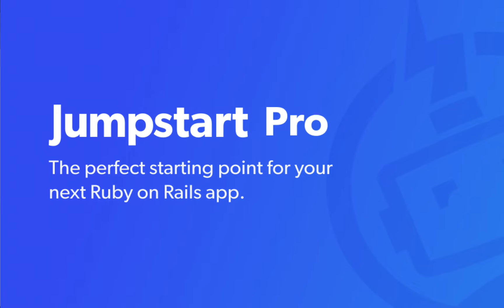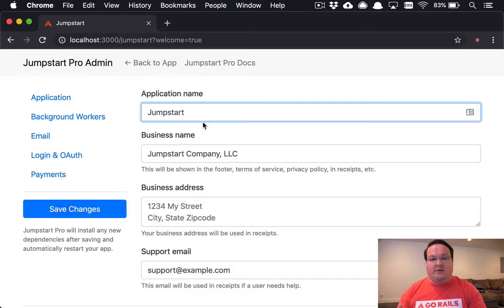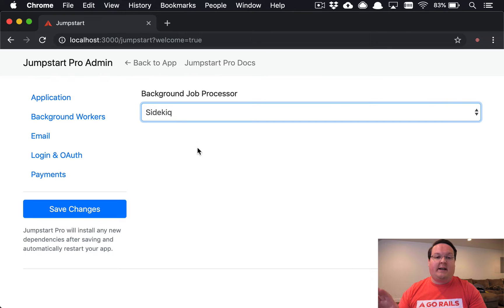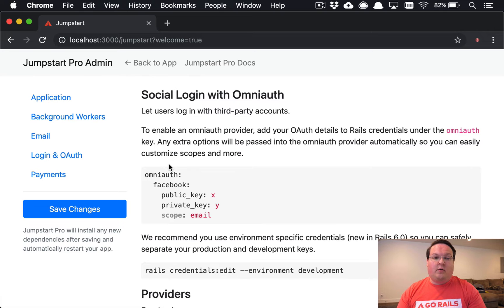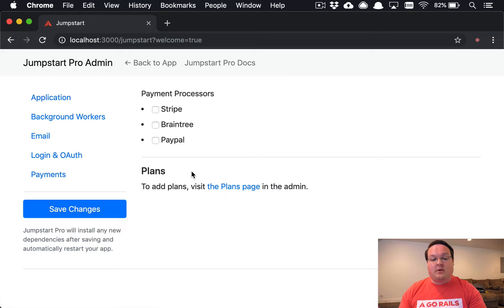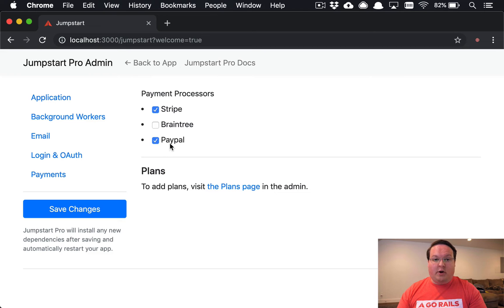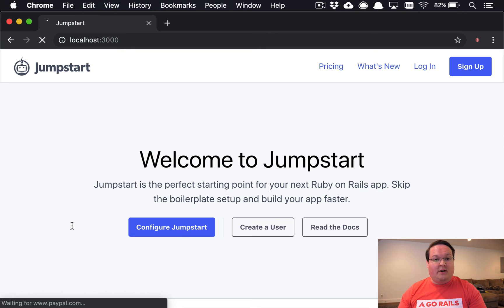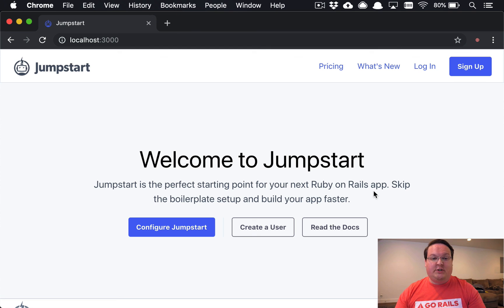Jumpstart Pro: Configuration